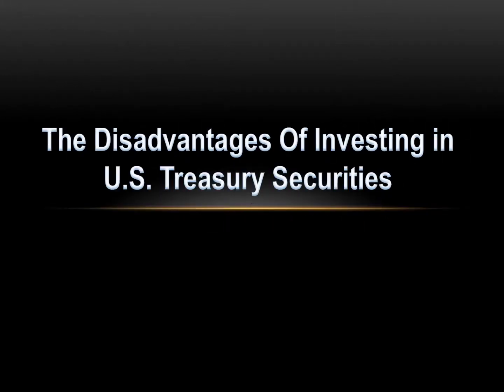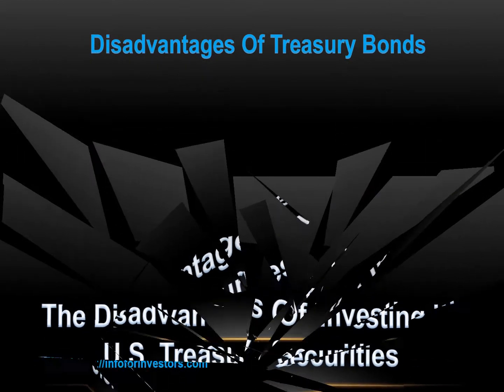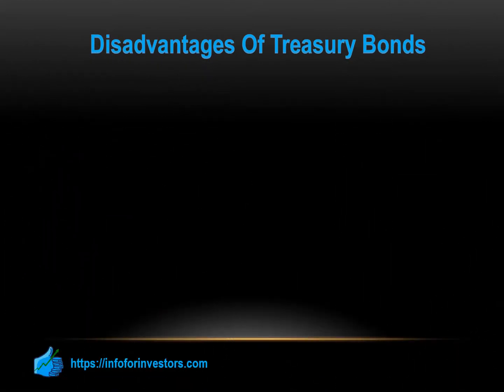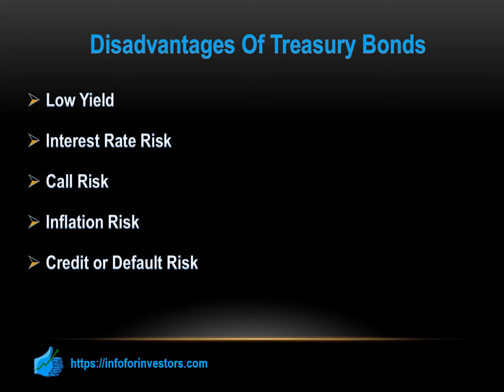The Disadvantages Of Investing in US Treasury Securities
Read & Learn More ⬇️⬇️⬇️ Advertiser Disclosure

Bonds

Compare Brokers

🙏 Follow us 🙏